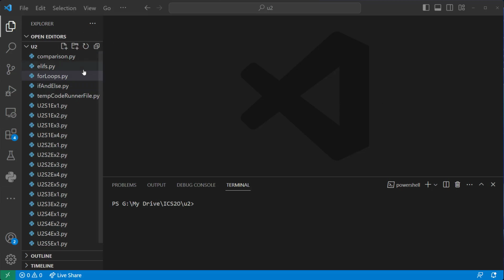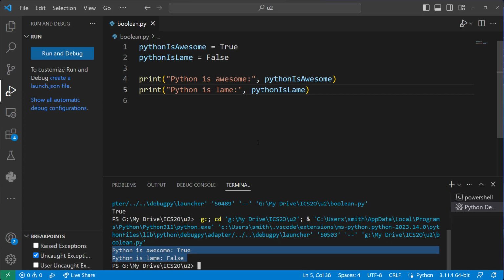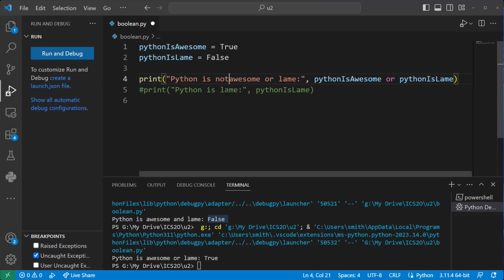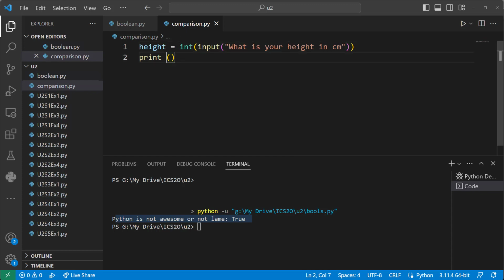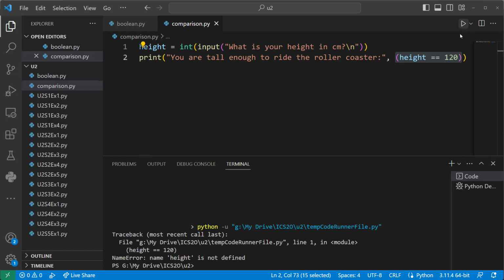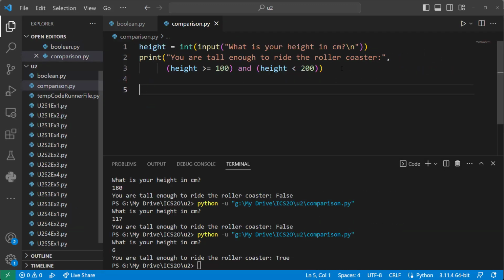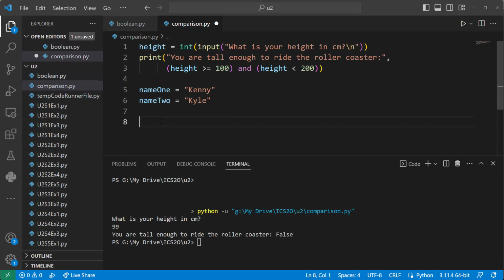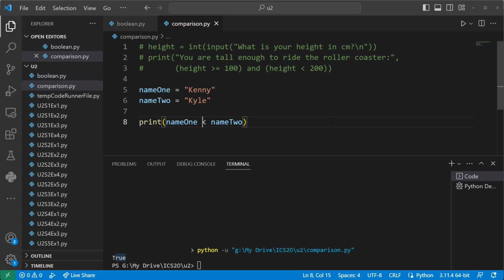ICD2O Unit 2 Section 1: Boolean Variables and Comparison Operators